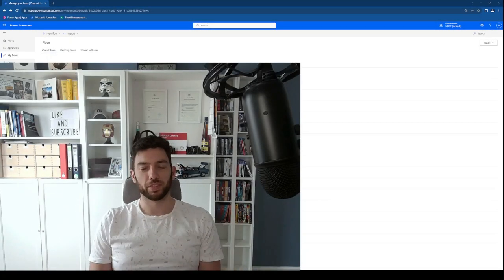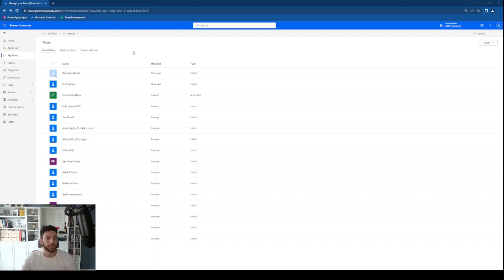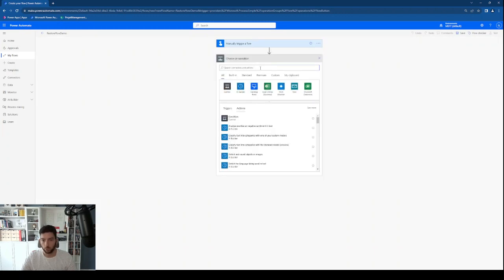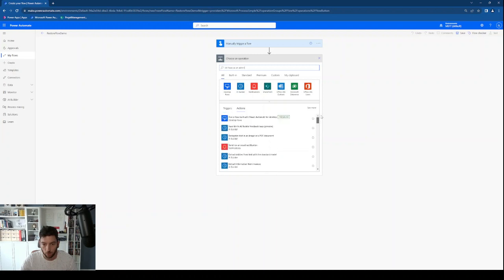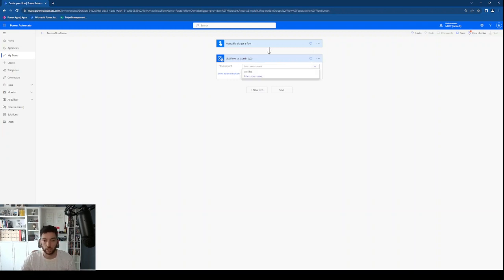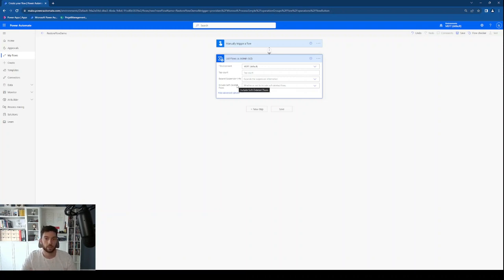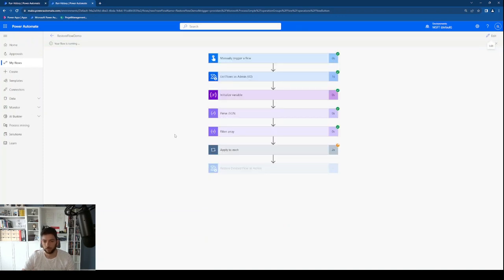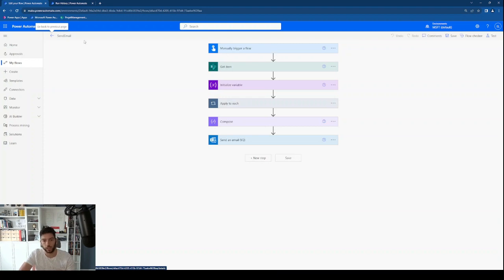🤯 Restore ANY deleted Power Automate Flow!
In today's video, we will take a look at how to restore deleted workflows. If you have deleted a Flow there is no way of restoring them from the Power Automate editor. But there is a workaround by using Power Automate itself and leveraging the Admin actions like the "List Flows" or "Restore Flows".

Keep in mind that only Flows that have been deleted in the last 21 days can be restored, after that it's unfortunately too late.